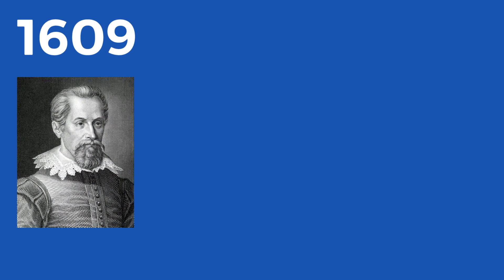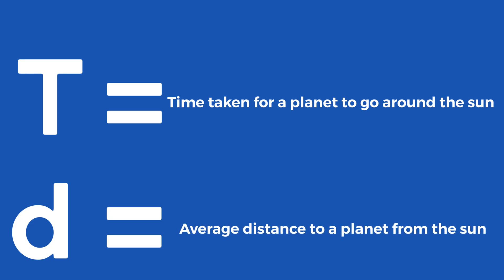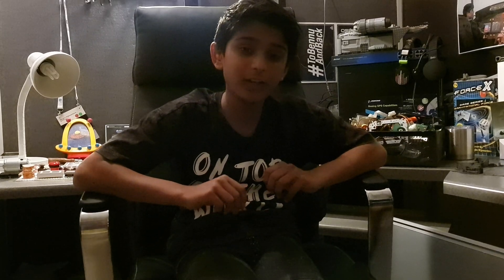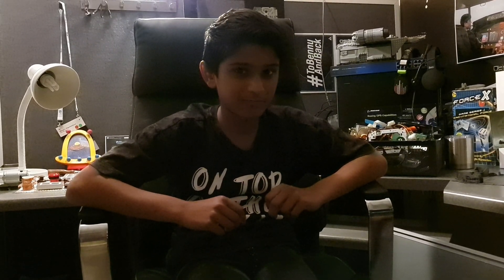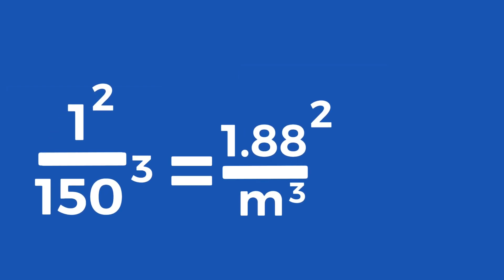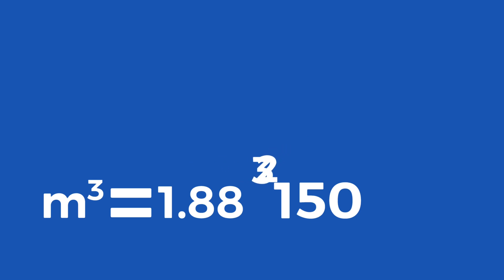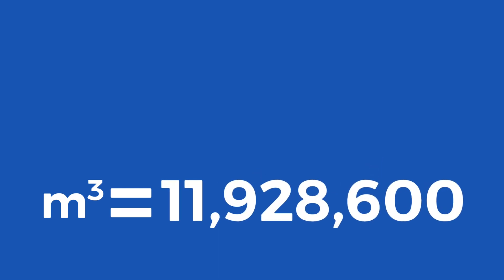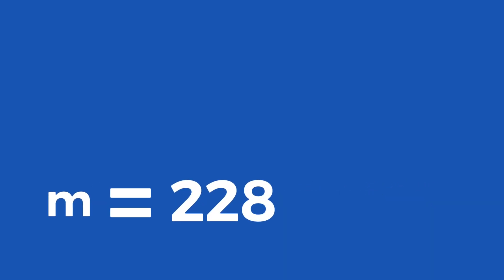Shortcut to Kepler’s laws!: Physics exclusive! Physics #8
Shortcut to Kepler’s laws using the power of MATH!